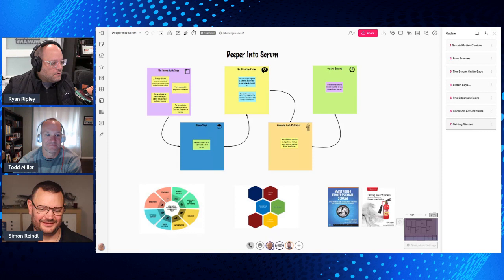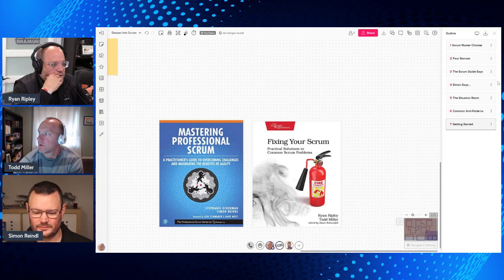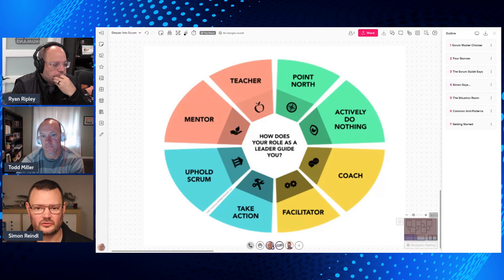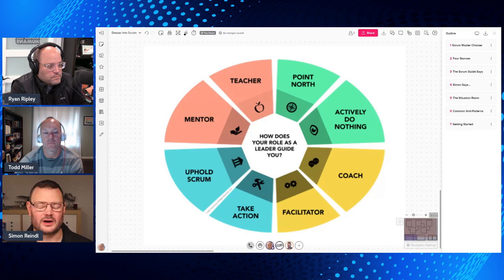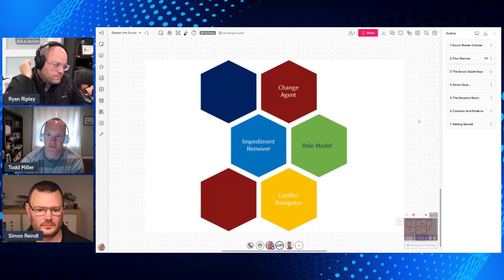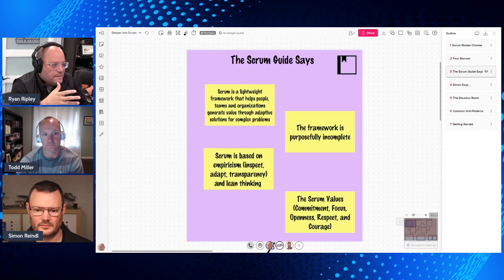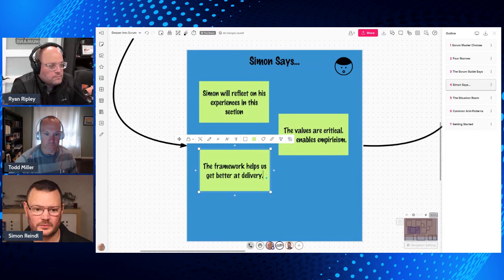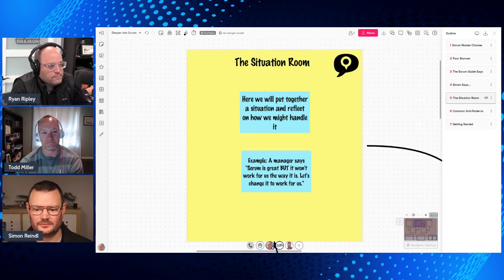Deeper Into Scrum: A Playlist for the Serious Professional Scrum Master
🔥 Deepen their understanding of Scrum
🔥 Learn how to help their teams deliver more value more effectively
🔥 Prepare for the PSM I, PSM II, and PSM III certification assessments

Why MEMBERS ONLY? Simon, Todd, and Ryan are the authors of the definitive Scrum and Scrum Master books currently on the market. They have put serious time and professional effort into bringing you the absolute best Scrum and Scrum Master content available on YouTube.

⏩ Fixing Your Scrum by Todd and Ryan
⏩ Mastering Professional Scrum by Simon
⏩ 97 Things Every Scrum Practitioner Should Know featuring Todd, Simon, and Ryan